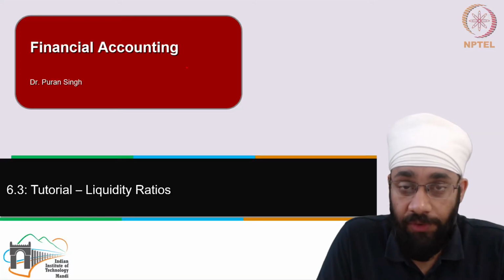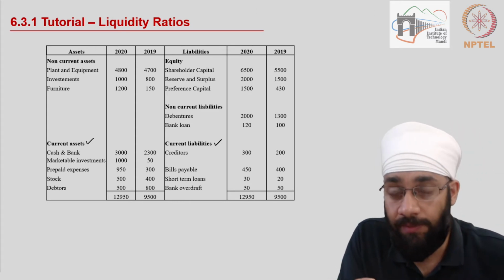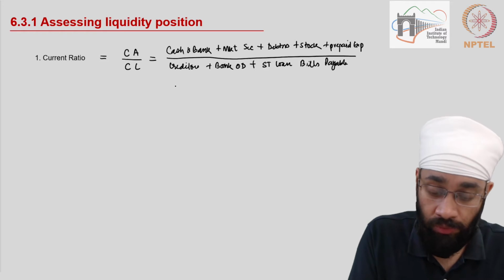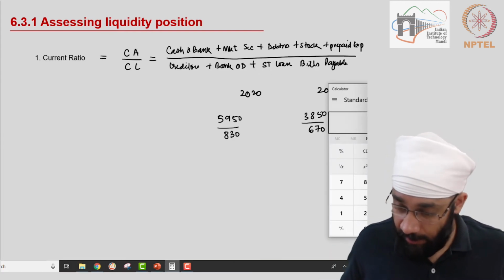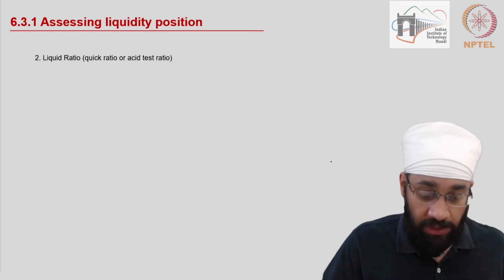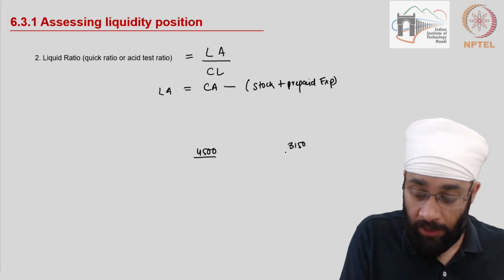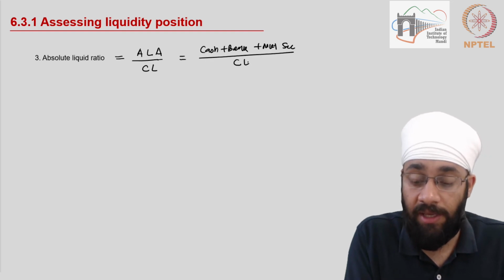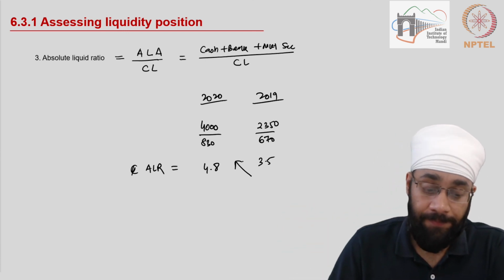6.3 Tutorial - Liquidity Ratios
IIT Mandi.

6.3 Tutorial - Liquidity Ratios